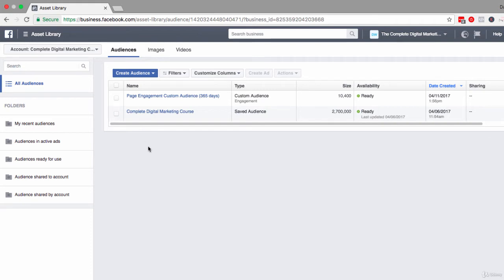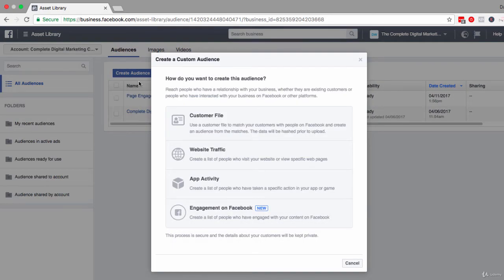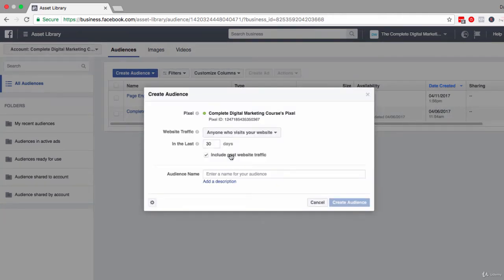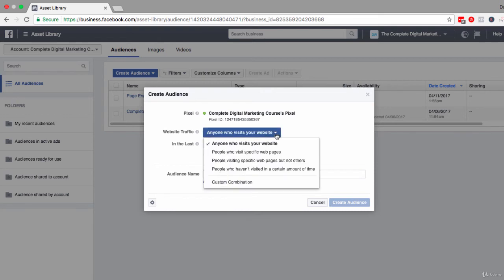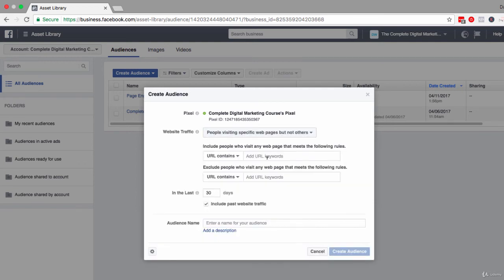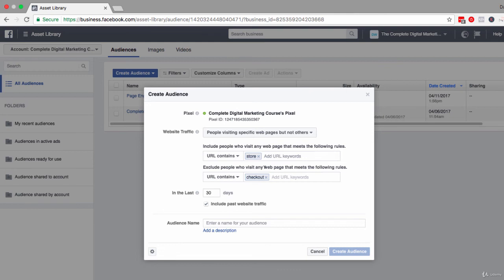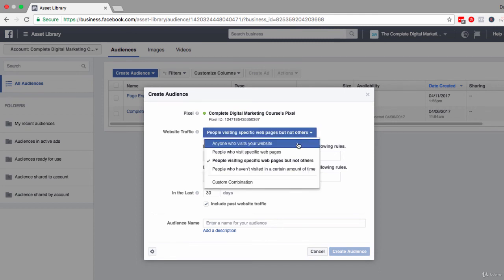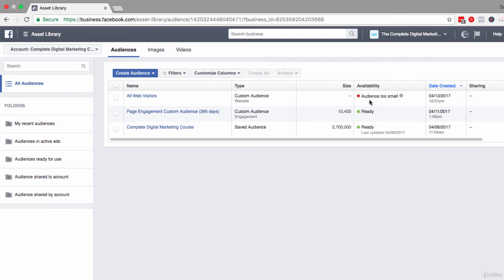219 Website Custom Audiences